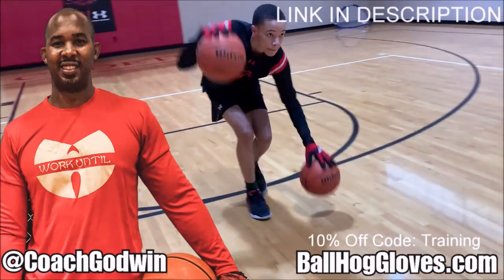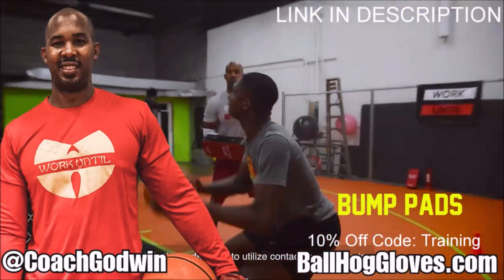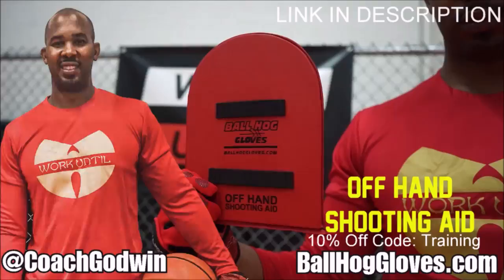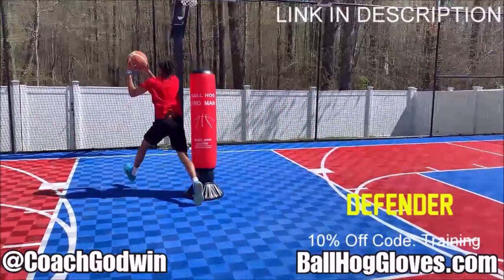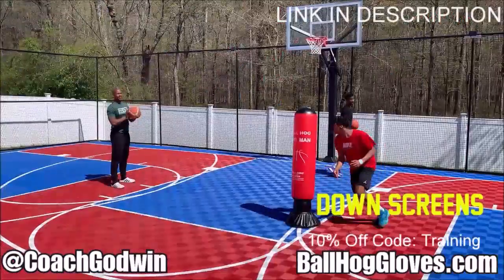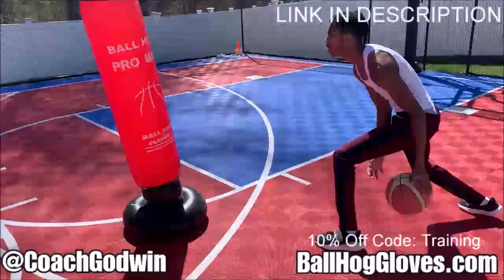Nic Claxton 18 pts 4 rebs 2 asts vs Sixers 2023 PO G3